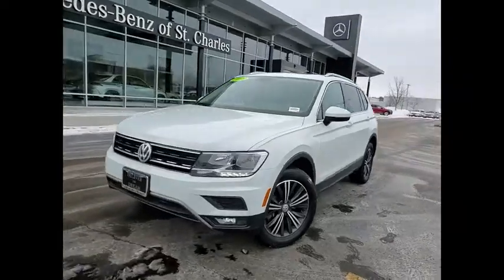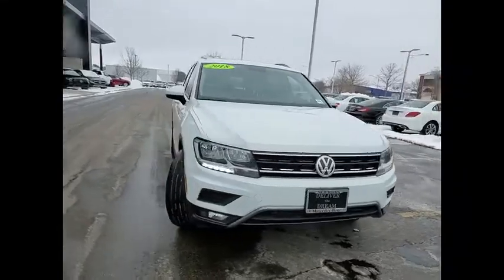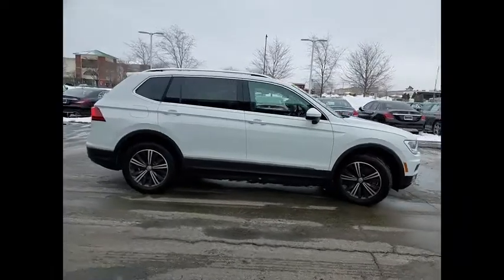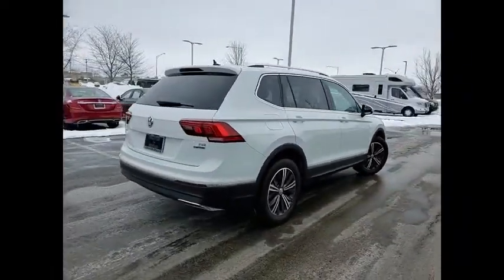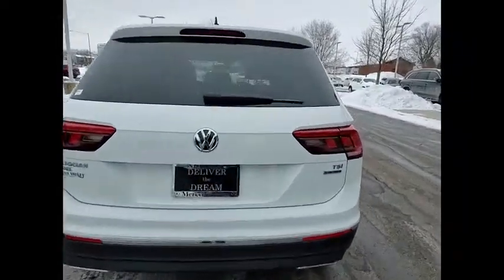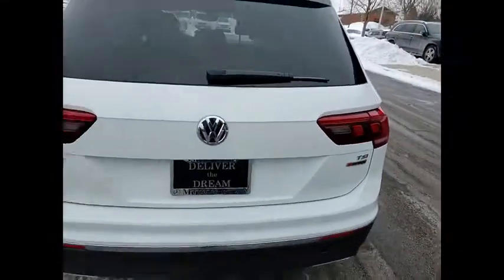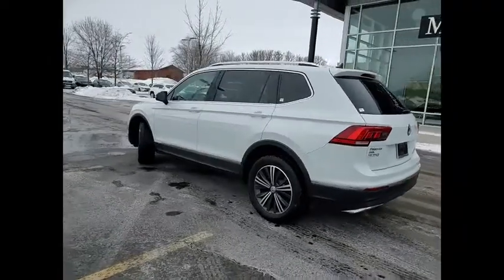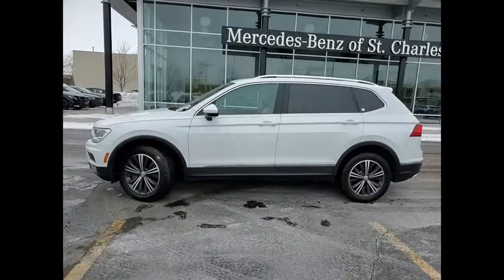2018 Volkswagen Tiguan 2.0T SEL 4Motion St. Charles IL P2860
2018 Volkswagen Tiguan 2.0T SEL 4Motion

We Deliver! , Please consider inquiring about our vehicle pick-up and delivery services. Our online digital storefront will continue to be a helpful resource for shopping inventory, vehicle research, service and parts information, and communicating directly with the dealership. No matter the department you're looking to reach, we have staff that can assist your needs. . Thorough cleanings of the dealership facilities daily . Sanitizing gel and foam stations available on-site . Our staff has been given specific instructions on hand washing and the importance of staying home if they feel ill . Adhering to the recommended six feet of social distance from other staff and customers.CARFAX One-Owner. Clean CARFAX.2018 Volkswagen Tiguan 4D Sport Utility White 2.0T SEL 4Motion 2.0L TSI DOHC AWD 8-Speed Automatic with TiptronicAwards:  * 2018 KBB.com 10 Best SUVs Under $25,000Shopping at Mercedes-Benz of St Charles is car buying the way it should be: fun, informative and fairHere are our promises:* Transparent Pricing and Sales Process!* Pressure Free, Efficient, Friendly, and Helpful Sales Staff!* One Massive Inventory For One Stop Shopping!* No Hassle Sell or Trade Any Car* Pressure Free Road Test* Certified Factory Backed Service with Shuttle Service and Free Loaner Cars!Mercedes Benz of St Charles - The Best or Nothing! - Come See For Yourself Today!